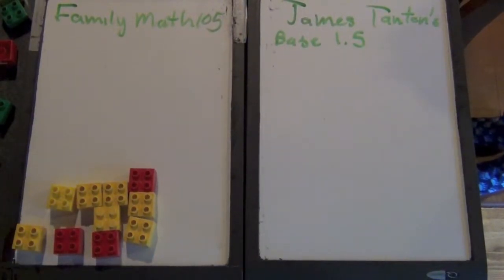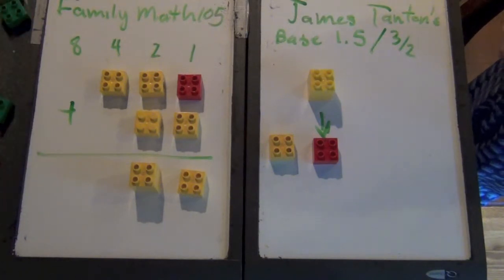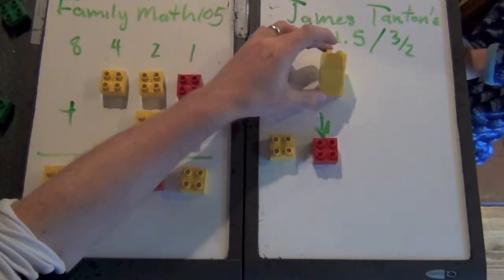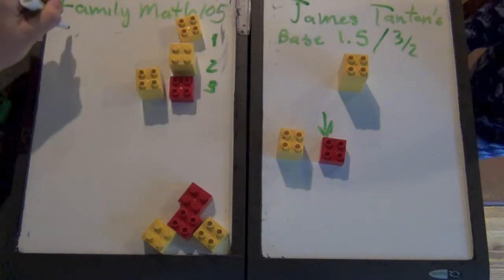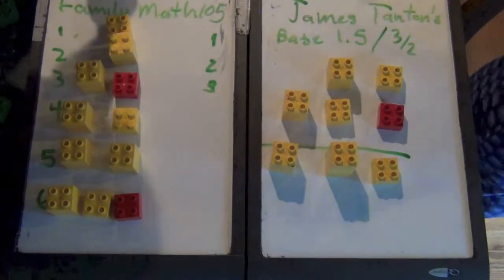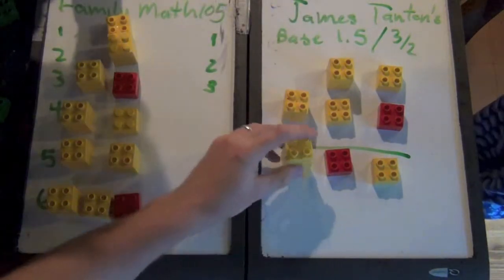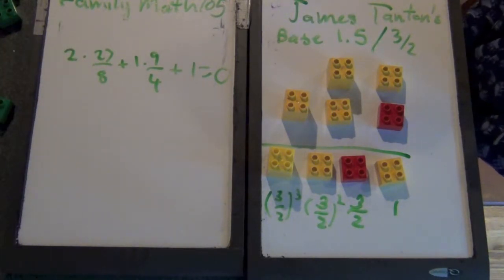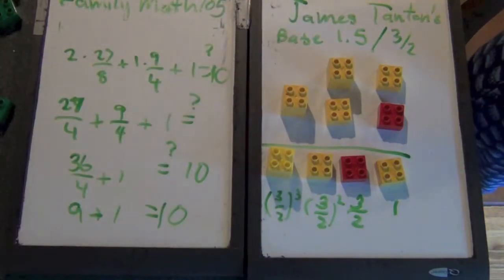FamilyMath105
Fun with James Tanton's base 1.5